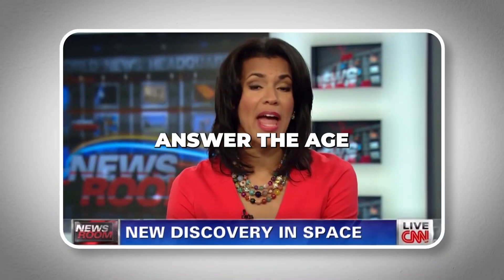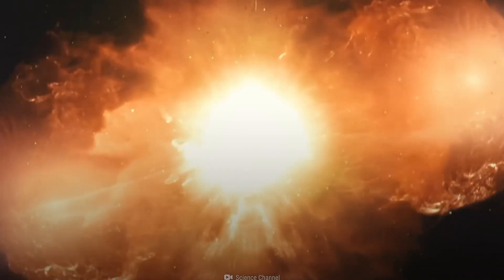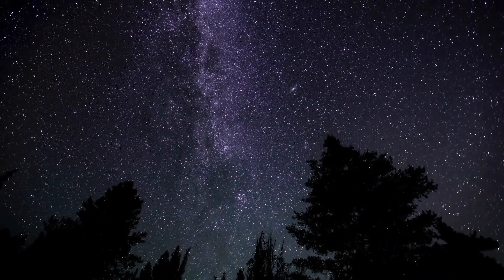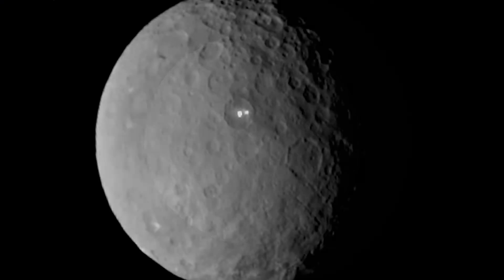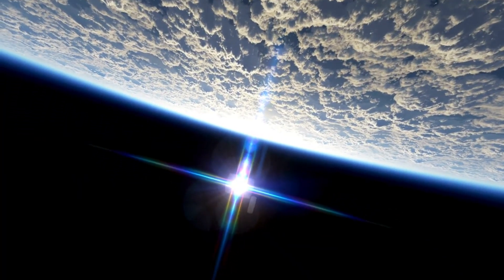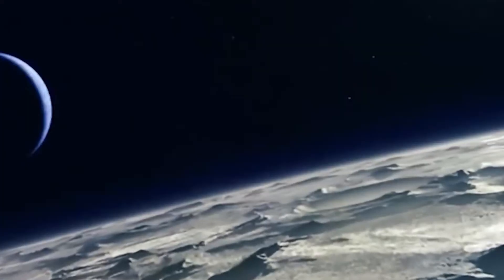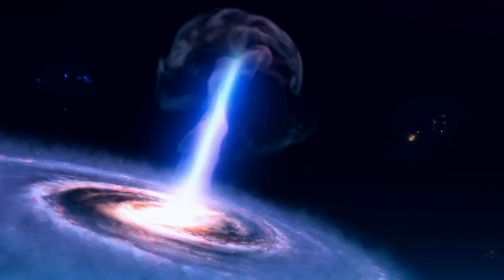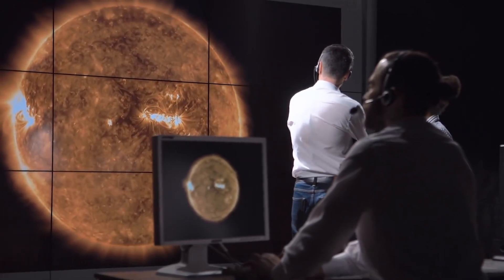ALERT_ James Webb’s First Triton Images Will Leave You Speechless!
The largest moon of Neptune, Triton, is like a faraway mystery in our cosmic backyard, reflecting a significant portion of the sunlight that strikes it and encased in a cool layer of nitrogen. Astronomers have always been fascinated with Triton, but the James Webb Space Telescope's advent has brought about a new era in our understanding of this frozen planet.

Imagine Webb as our cosmic detective, but with a twist: it physically has a different perspective on the world. Webb focuses on the infrared spectrum rather than merely ordinary visible light, which is akin to having the ability to see things differently.

Webb has something even more amazing in store for itself, even though it isn't able to take Instagram-worthy pictures of Triton's surface as a rover would. We can obtain a glimpse of what this moon is composed of, how hot or cold it gets in different places, and what type of air it's breathing by using it to examine the infrared light that bounces off Triton.

Imagine Webb as an artist who uses several infrared hues to create a detailed image of Triton rather than colors. And believe me when I say that this isn't just any painting; rather, it's a masterpiece that might disclose secrets that lie beyond the surface.

We may finally be able to solve the puzzles of Triton's landscape with Webb's infrared vision, identifying odd formations, comprehending its weather patterns, and perhaps even gaining hints about what's happening beneath all that icy shell. Who knows? We might find evidence of secret oceans or bubbling activity, turning Triton from a far-off curiosity into a world full of surprises. Think of Triton as a map with several colors, each of which stands for a distinct frozen substance, such as methane or nitrogen.

Similar to a book, Webb can read these colors to inform us about Triton's past, such as whether it was struck by large space objects or experienced cold volcanic eruptions. Webb could detect evidence of past collisions or areas with a lot of methane ice, which could indicate that ancient cryo-volcanoes spit out a mixture of frozen gasses.